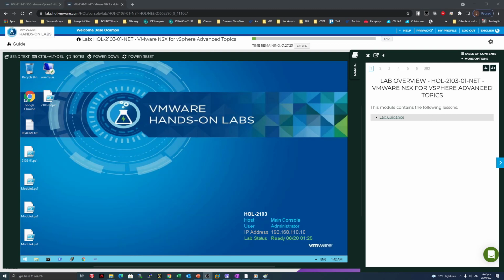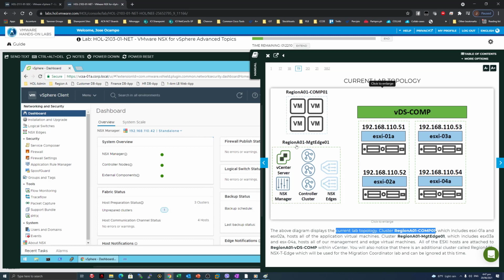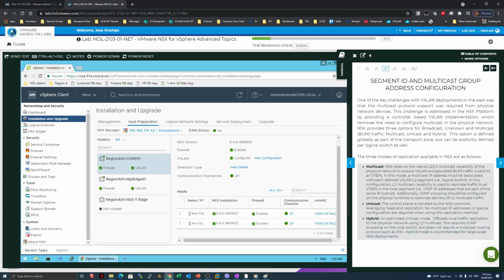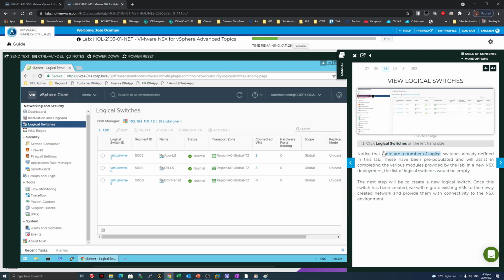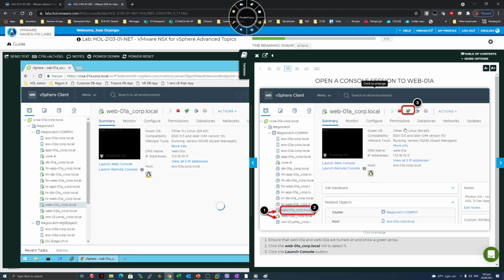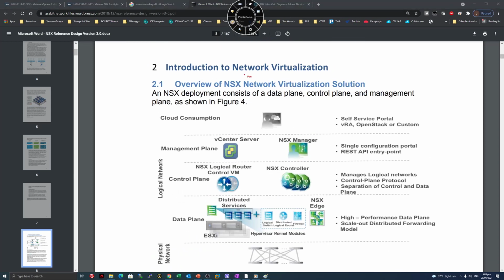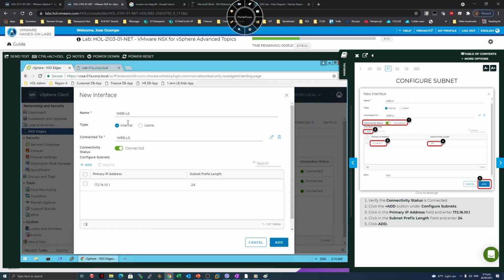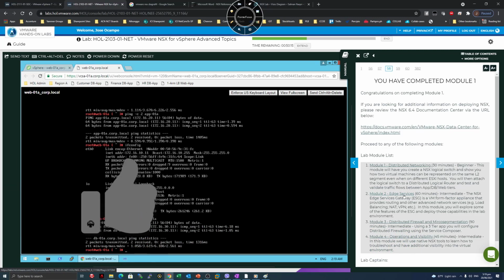EP1 VMWare NSX - Logical Switch and Distributed Logical Router (DLR) (Intermediate Level)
This is the first episode of our Vmware crash course series. In this video, I will show you how to configure a Distributed logical switch and a Distributed logical router within the Vmware NSX environment.